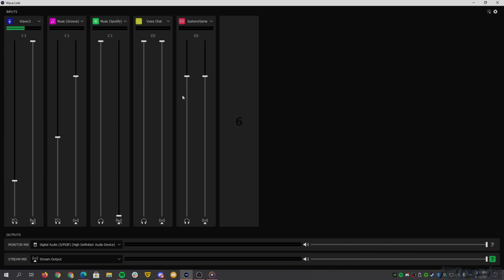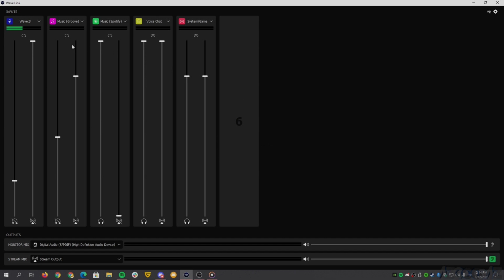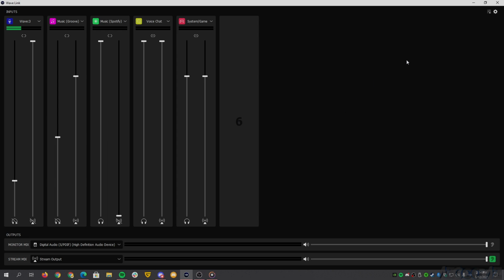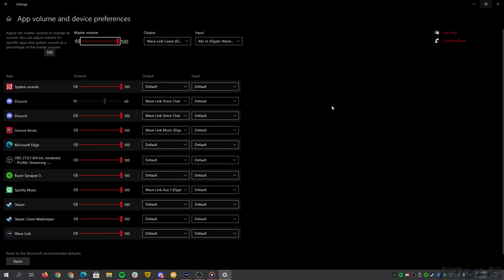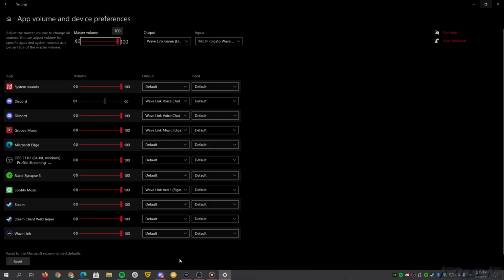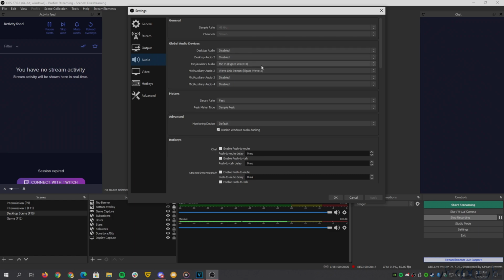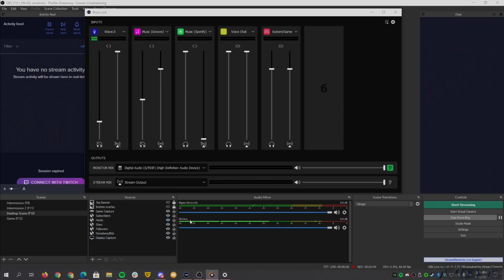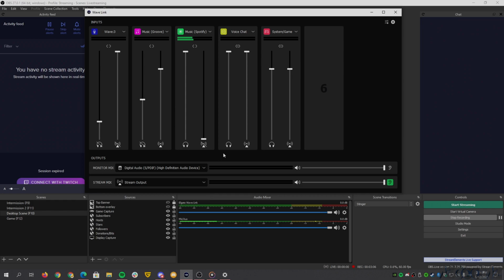Wave Link | How to separate audio from PC to OBS (& with Astro Mixamp)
A simple video on how to separate your audio in Wave Link. It's a great way to play DMCA music on your side while the stream hears something completely different.

If you follow this guide with the Astro A40 Mixamp, copy the same exact settings and the Mixamp will function fully with the mixer dials. Do note, I don't know if this doesn't work with USB only. I use the Optical port.

I hope this video is useful for some people.

Come chat with me and the community.

- Artist: Odyssey Eurobeat
- Song: NASA (Odyssey Space Bootleg)